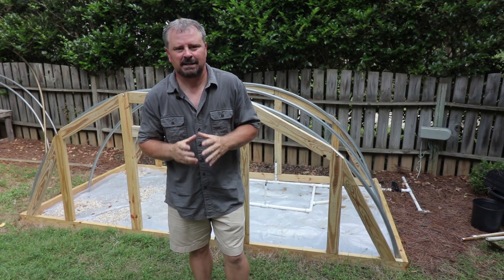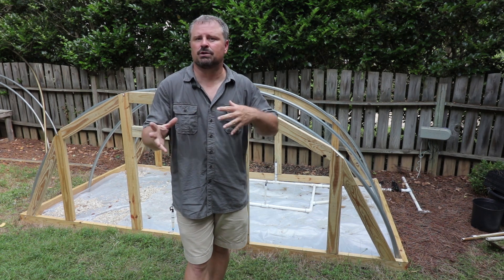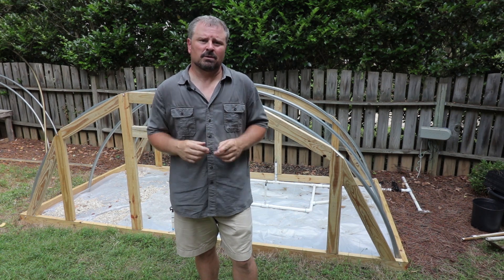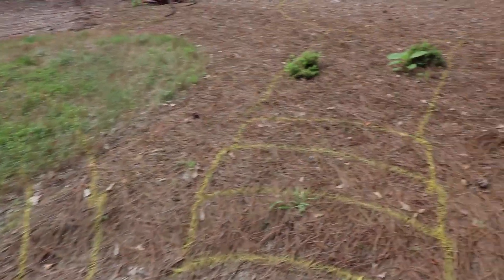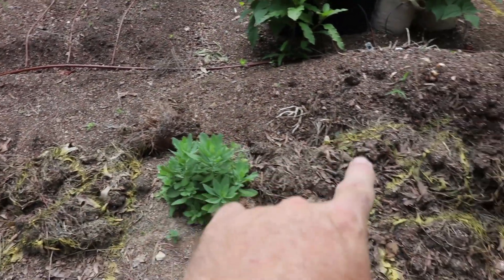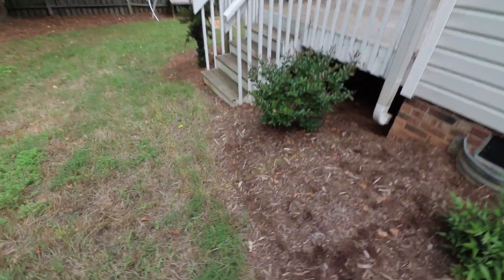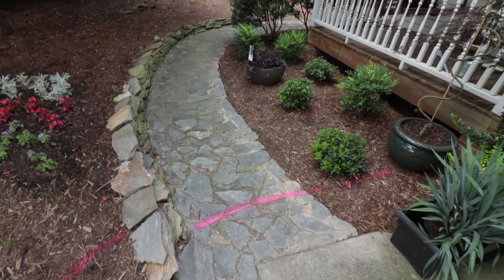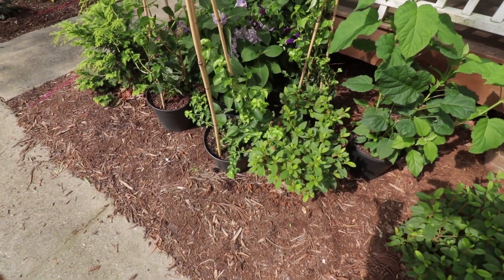Home Garden Landscape Planning Tour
Home Garden Landscape Planning Tour - In this video I go over some of the summer plans I have for my landscape project. Lots of hardscape projects need to be done now.